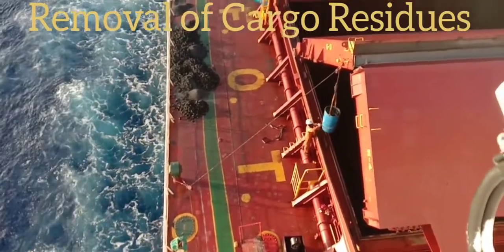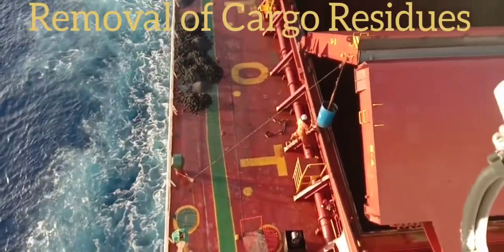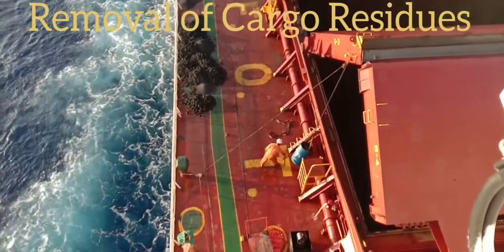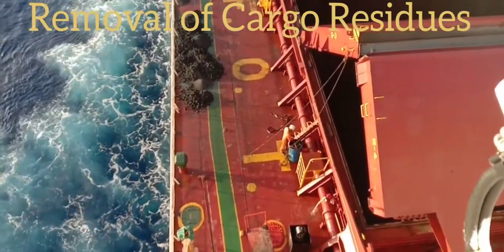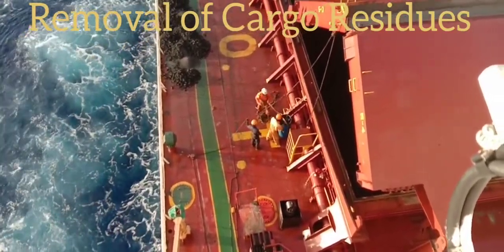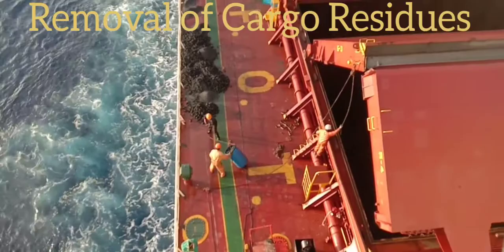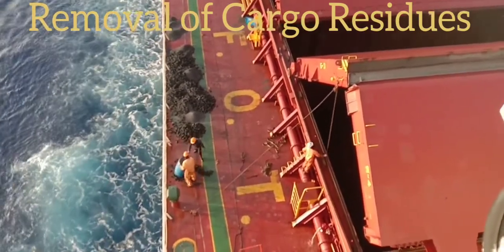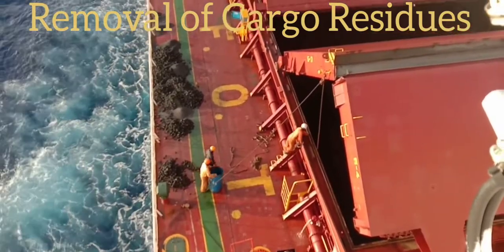Cargo Hold Cleaning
Best practices applied as way of good seamanship during cargo hold cleaning.